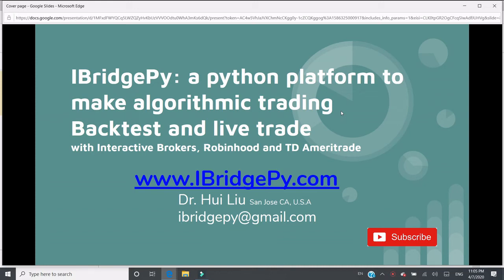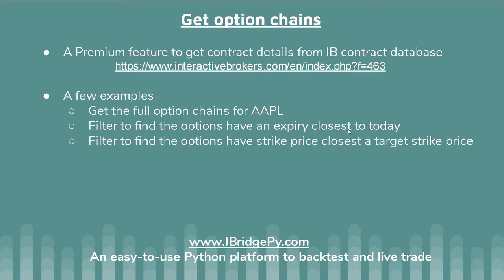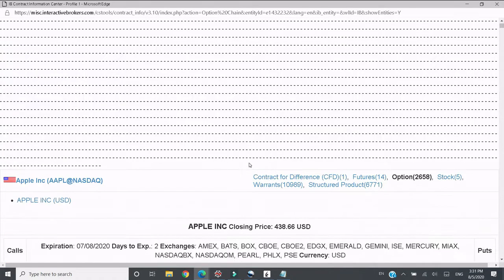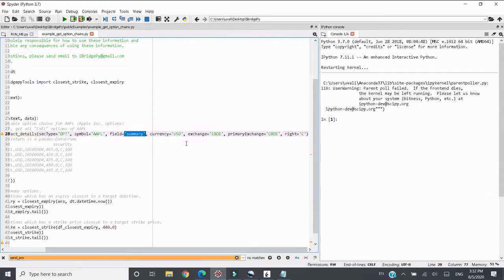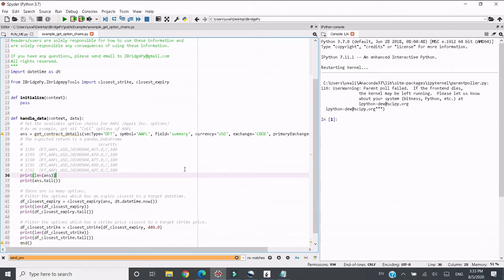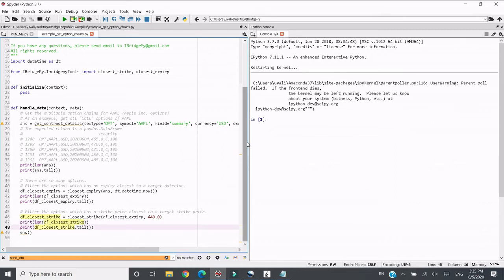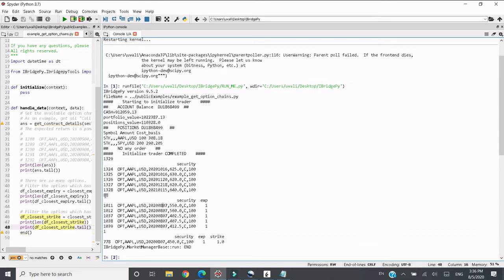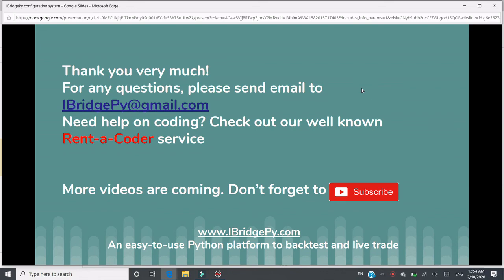Find correct contract from option chains to automated algorithmic trading Python Interactive Brokers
IBridgePy, is a flexible and easy-to-easy python platform to help traders build automated algorithmic trading robots. You can use IBridgePy to backtest strategies and live trade with Interactive Brokers IB, Robinhood and TD Ameritrade.

Topics in this tutorial:
* Introduction to get_contract_details
* Get the full option chains for AAPL
* Filter to find the options have an expiry closest to today
* Filter to find the options have strike price closest a target strike price